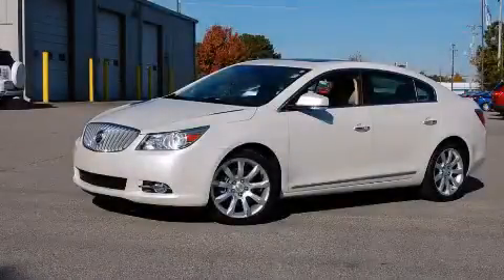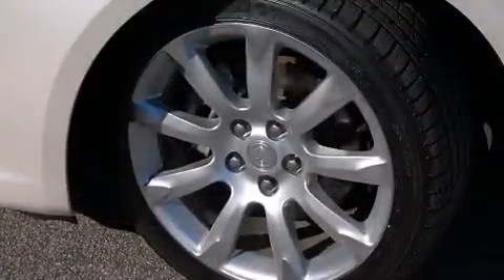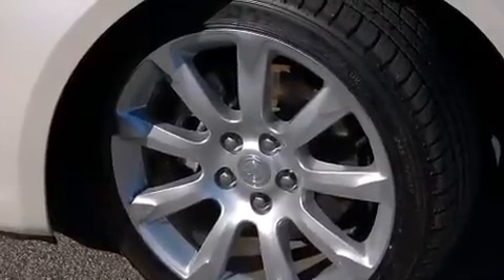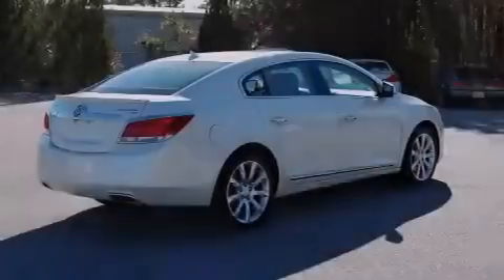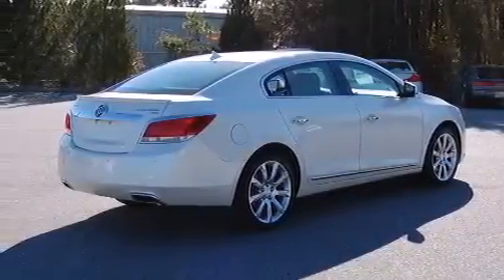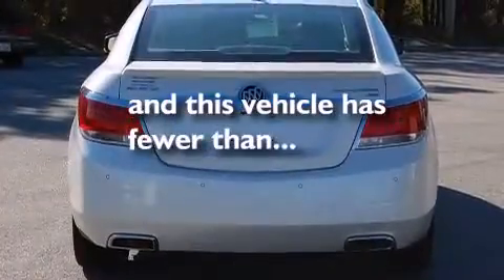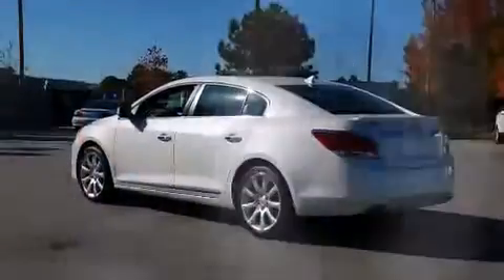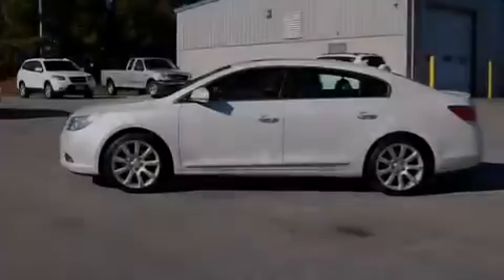2011 Buick LaCrosse Greenville NC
Year : 2011
 Make : Buick
 Model : LaCrosse
 Engine : 3.6L 6 Cyl. Direct Injection
 Trans . : 6-Speed Automatic
 Exterior : White Diamond Tricoat
 Miles : 68,047

 1800 N. Wesleyan Blvd

 2011 Buick LaCrosse Rocky Mount NC